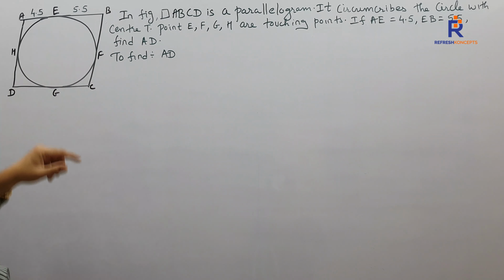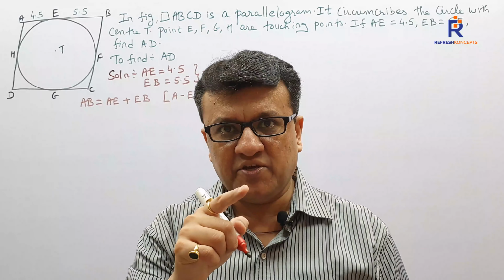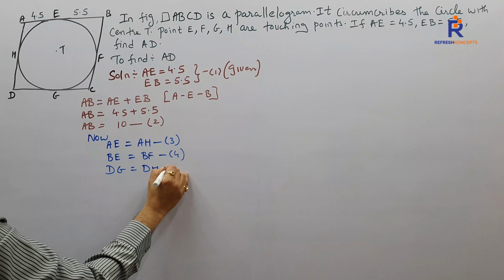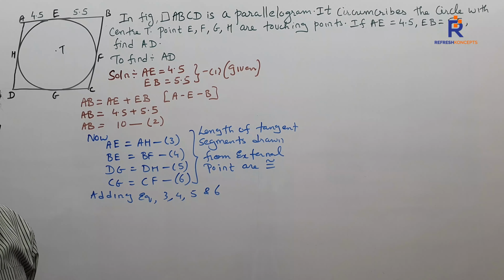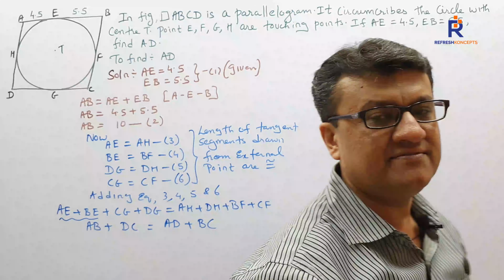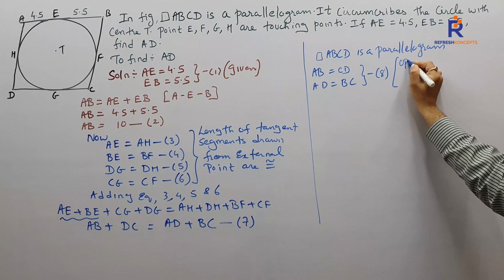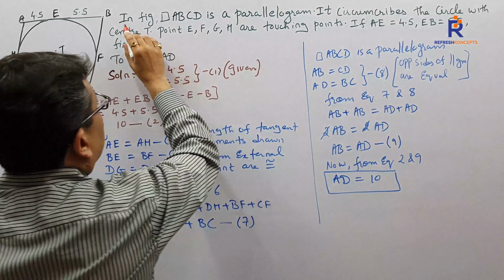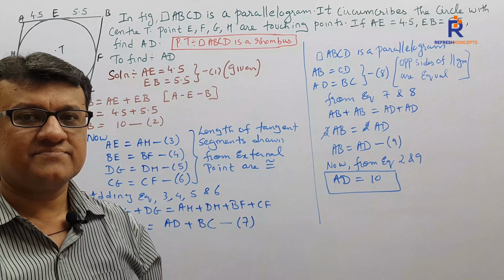Circles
Circles are everywhere around us, but when we start drawing lines that touch or cut a circle, Geometry becomes even more interesting. In this chapter, we will explore the beautiful relationship between circles, tangents, secants, chords and angles.

Many students feel that circle theorems are difficult because every question comes with a different-looking diagram. But once you understand the basic concepts and learn how the theorems are connected, you will realise that most problems follow a clear logical pattern.

In these lectures, I will explain the chapter from the basics, step by step. We will understand every important concept, theorem and proof rather than simply trying to memorise results.

We will first understand the important parts of a circle and the different lines associated with it:

🔹 Chord and Arc
🔹 Secant – a line that intersects a circle at two points
🔹 Tangent – a line that touches a circle at exactly one point

Once these basics are clear, we will move towards the most important properties and theorems.

📚 Important Theorems and Results Covered

We will understand why the radius and tangent always form an angle of 90° at the point of contact.

📌 Converse of the Tangent–Radius Theorem

We will learn how to prove that a line perpendicular to the radius at its endpoint is a tangent to the circle.

📌 Tangents Drawn from an External Point are Equal

One of the most useful theorems in this chapter. If two tangents are drawn from the same point outside a circle, their lengths are equal.

📌 Angle Between a Tangent and a Chord

We will understand the relationship between the angle formed by a tangent and a chord and the angle in the alternate segment.

📌 The Alternate Segment Theorem

A very important theorem for solving angle-based problems involving tangents and chords.

📌 Secants and Their Properties

We will understand how a secant intersects a circle at two points and how different segments are formed.

📌 Tangent–Secant Theorem

We will study the important relationship between a tangent and a secant drawn from an external point.

📌 Secant–Secant Theorem

We will understand the relationship between two secants drawn from the same external point and how to apply it in numerical problems.

✍️ How will we study this chapter?

Throughout the chapter, we will work on:

🔹 Understanding diagrams correctly
🔹 Identifying tangents, secants and chords
🔹 Angle-based questions
🔹 Theorem and proof-based questions
🔹 Numerical and application-based problems
🔹 Finding unknown lengths and angles

My focus will be on helping you understand what the diagram is telling you. Instead of looking at a figure and wondering which theorem to use, you will gradually learn to identify the right concept and apply it with confidence.

We will connect all the concepts logically—from the basic properties of a circle to tangents, chords and secants—and solve different types of questions step by step.

So, whether you are learning this chapter for the first time, revising for your examination or finding Circle Geometry confusing, these lectures will help you build a strong understanding and approach every question with confidence.

Let’s understand the concepts, visualise the diagrams, learn the theorems and make Circles, Tangents and Secants simple and interesting!

Understand. Learn. Refresh.